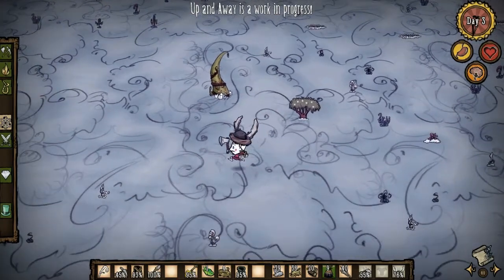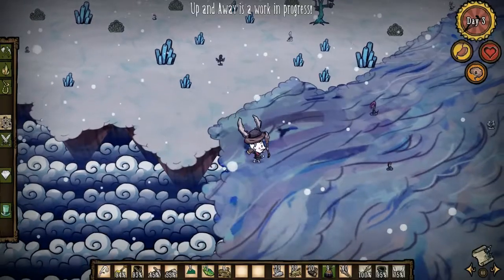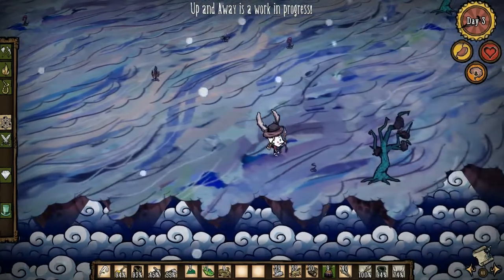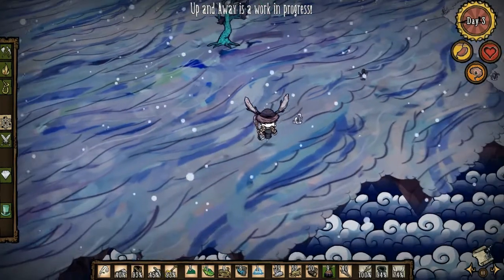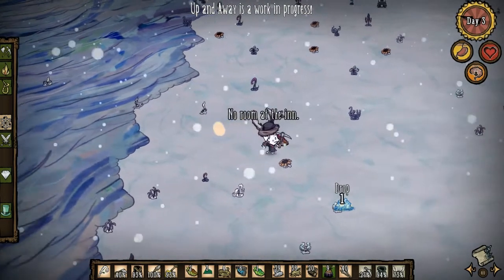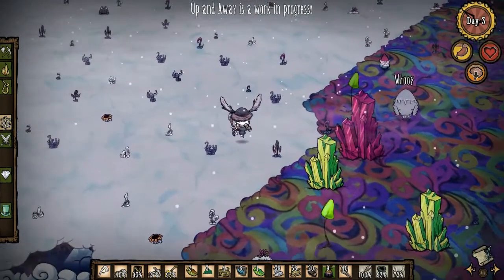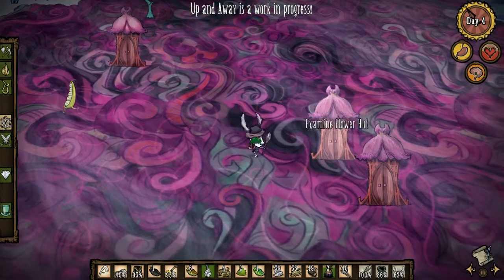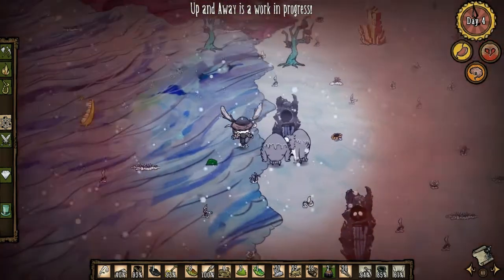Don't Starve Up and Away Ep.2-ATTACKED!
The fuck? Are those Owls?